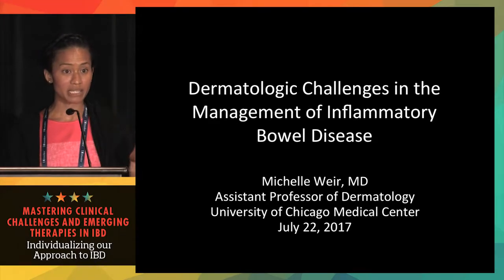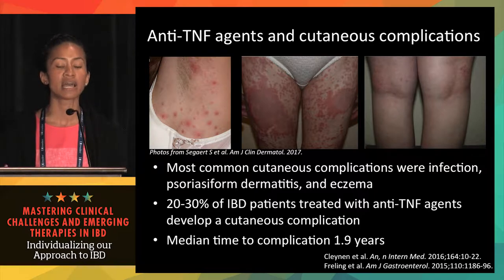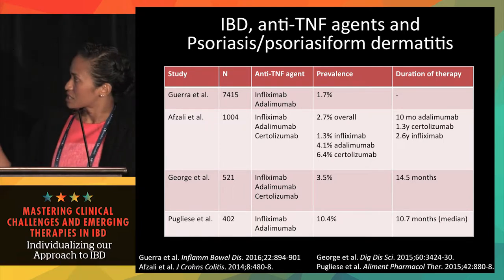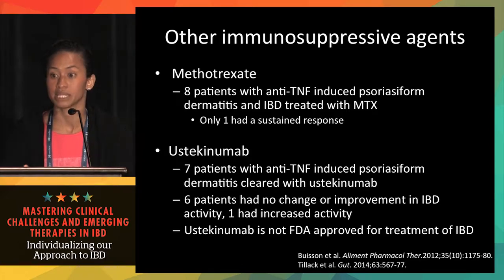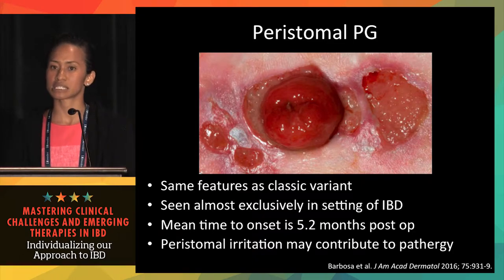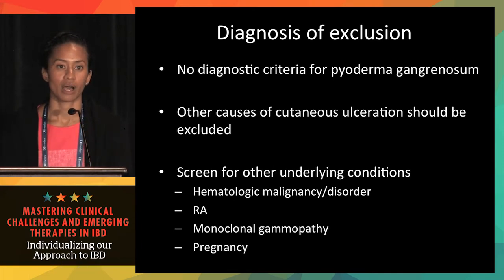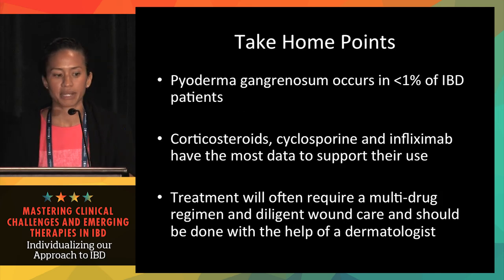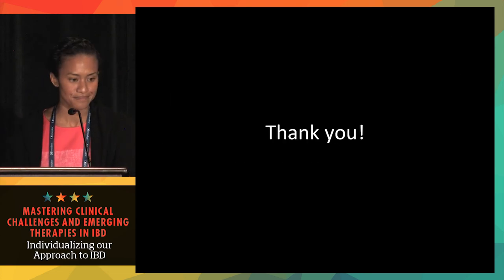Management of rash in IBD (dermatology)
In this presentation from the 2017 Mastering Clinical Challenges and Emerging Therapies in IBD, held July 22, 2017 in Chicago, Illinois, Dr. Michell Weir discusses the dermatologist's perspective on the management of rash in patients with inflammatory bowel disease (IBD).